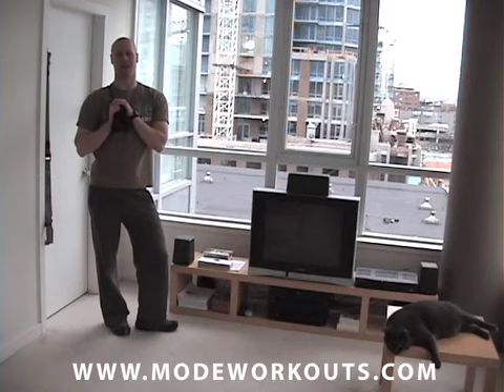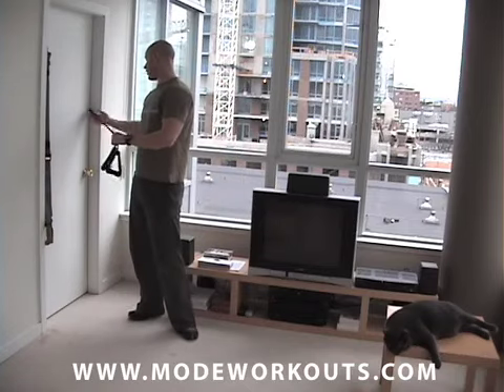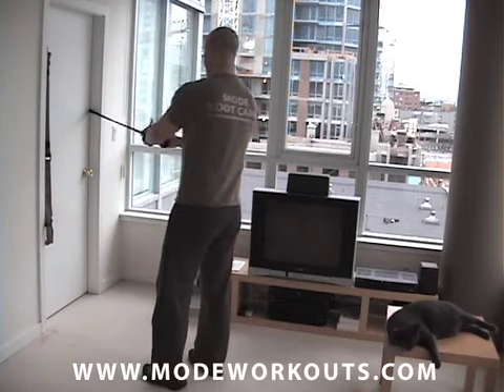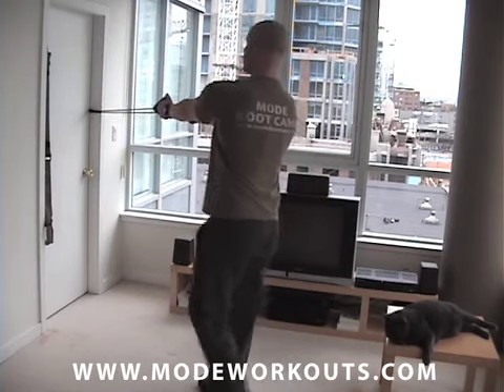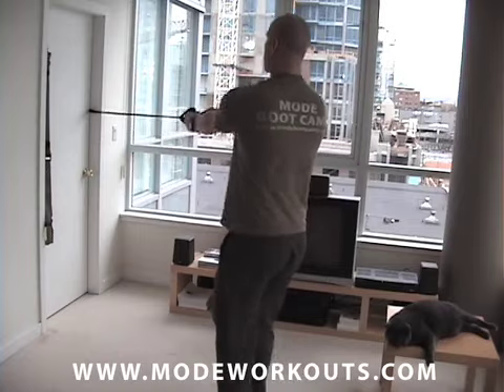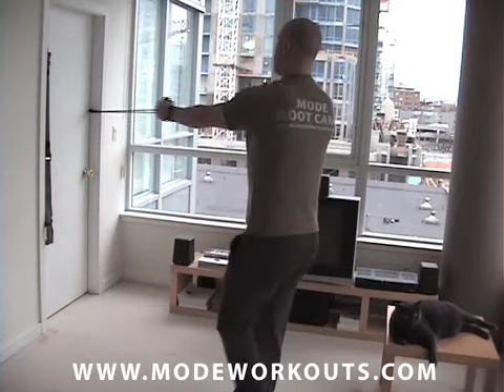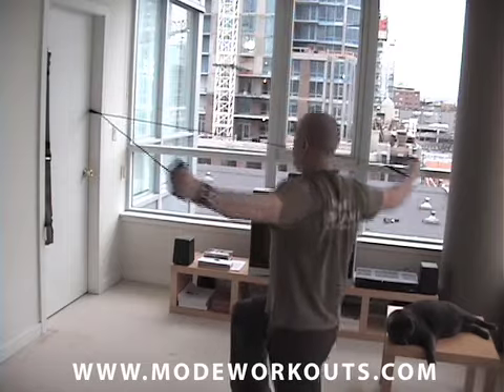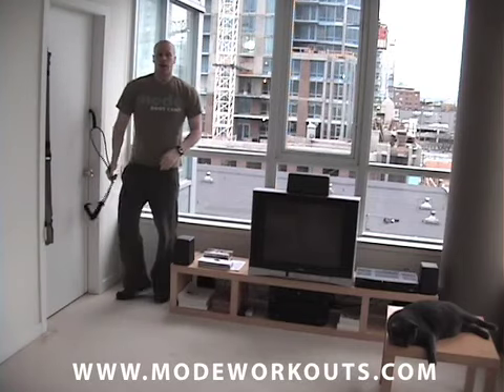How To: Reverse Lunge + Reverse Fly Exercise with Resistance Bands